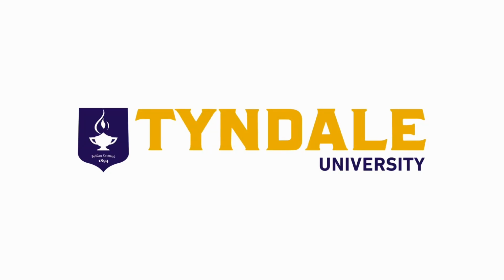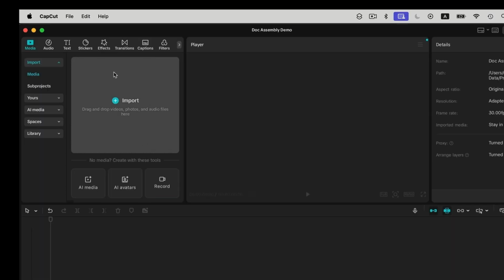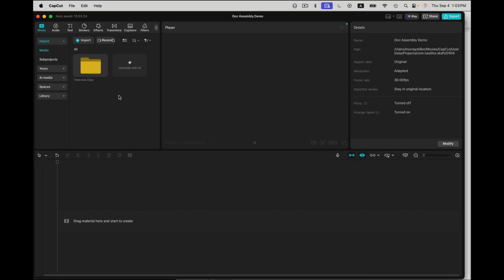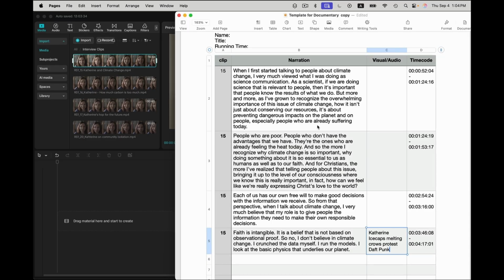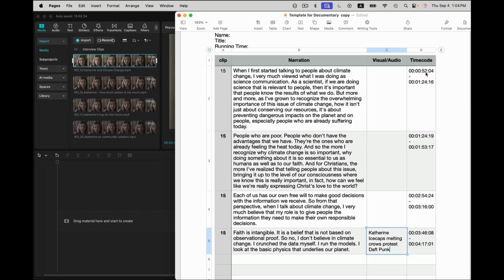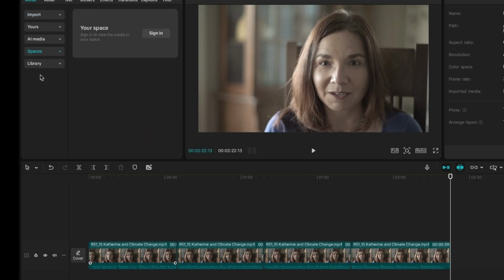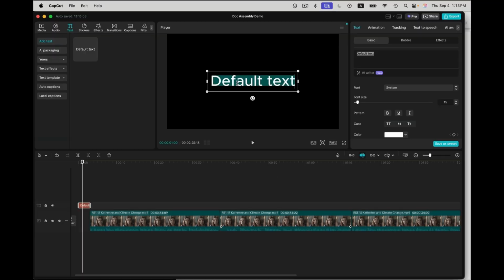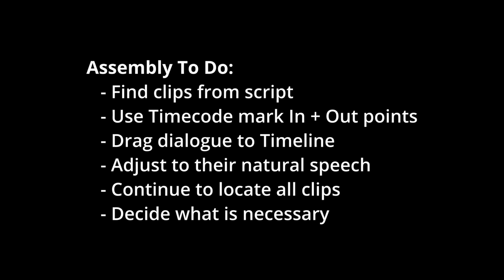3 4 Building an Assembly